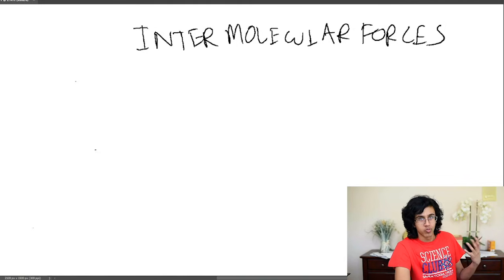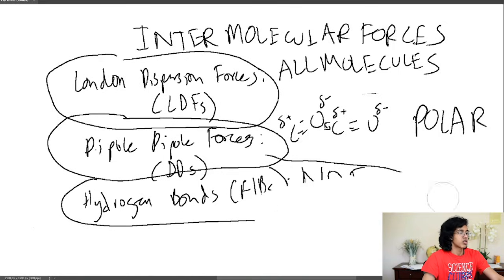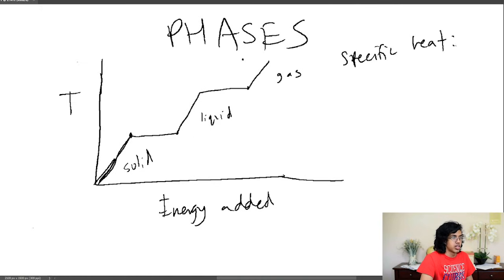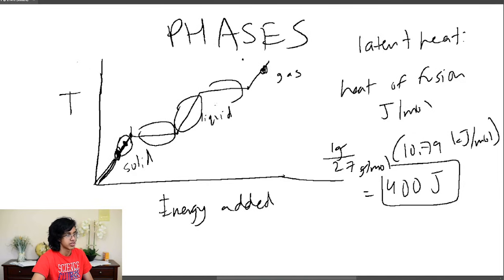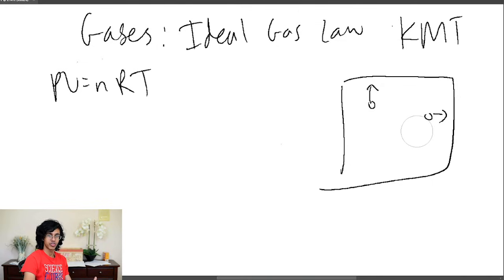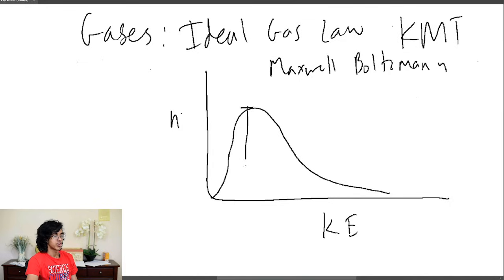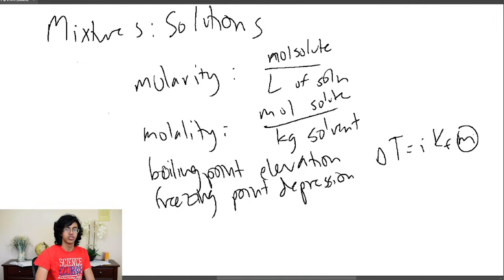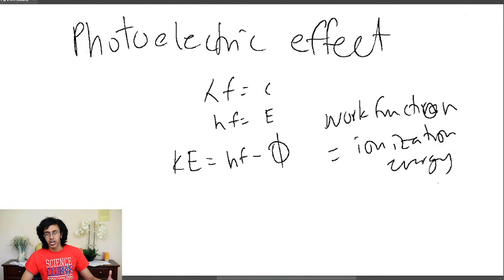AP Chemistry Unit 3 Review: Intermolecular Forces and Properties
Here is da epic Unit 3 review:
- Types of IMFs
- Phases of matter
- Phase change and phase diagrams
- Gas laws
- Mixtures
- Photoelectric effect